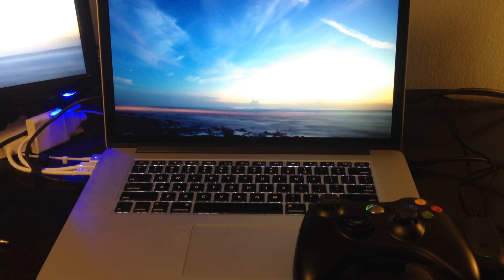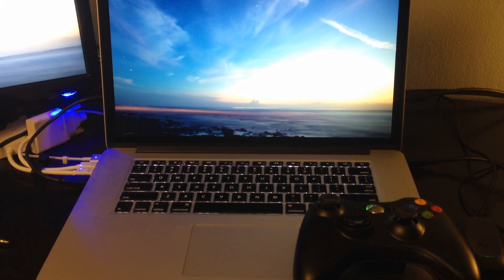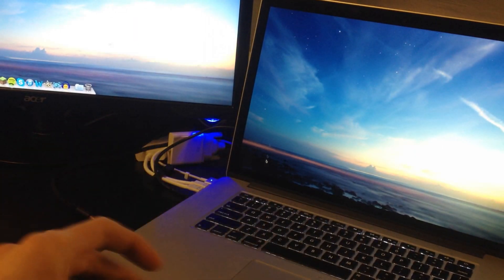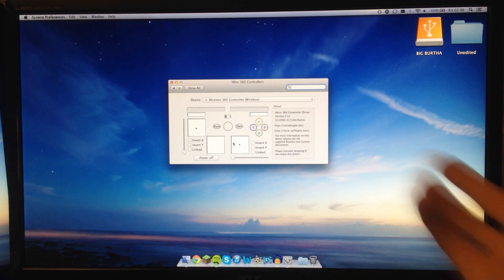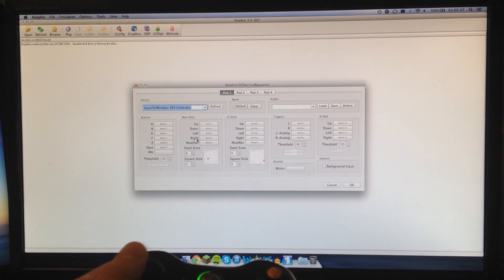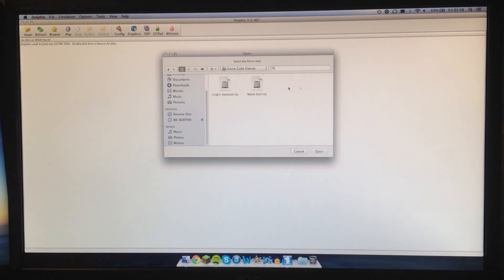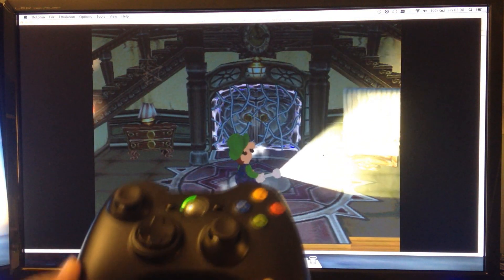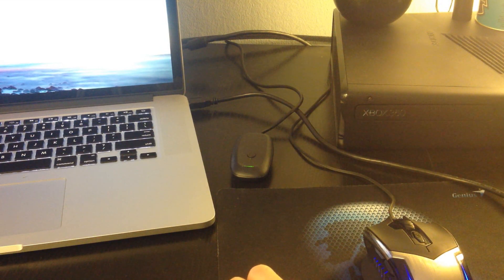How to play a GameCube game on a Mac with an Xbox 360 controller...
In this video, I show you how to play a gamecube game on a mac using a wireless xbox 360 controller. I used an emulator called dolphin to play the game and a small driver for mac itself to recognise the wireless receiver. The driver can be used on any sort of game so if the game has controller functionality, it will be able to work with a wireless xbox 360 controller.

Xbox 360 Wireless Receiver UK